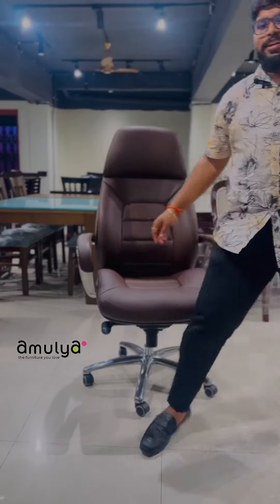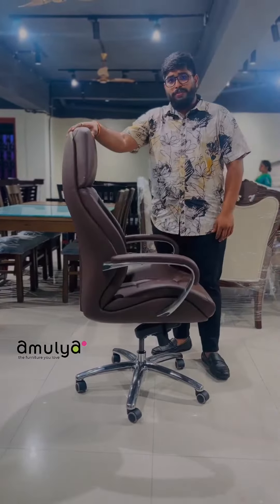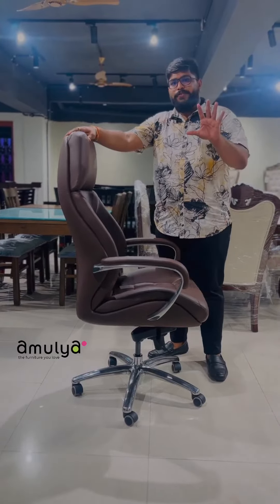Boss chair abba super comfort and durable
Simply smooth ..
.."Upgrade Your Seating Experience
with our High Back Revolving Chair - The Ultimate Combination of Innovation and Comfort!
5 key features
1. Ergonomically designed
2. Aluminium body which is strong
3. Multi lock with sinchro mechanism
4. Class 4 hydronic cylinder
@5. Virain wheels
To grab this call us @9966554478